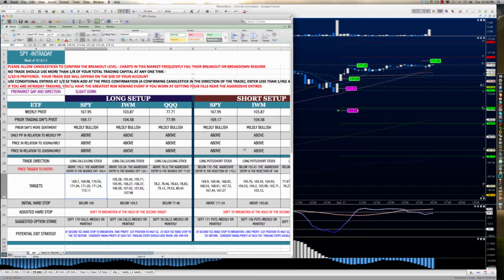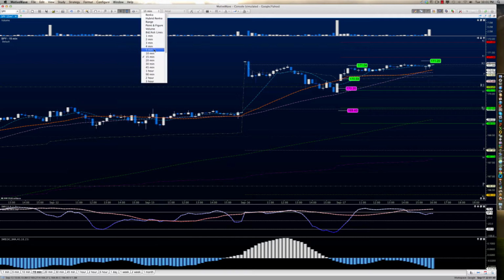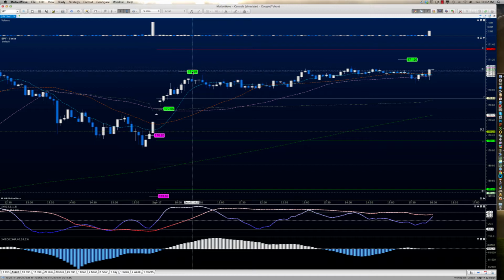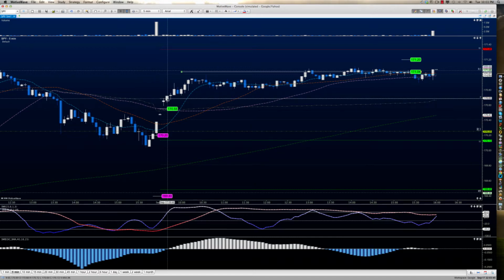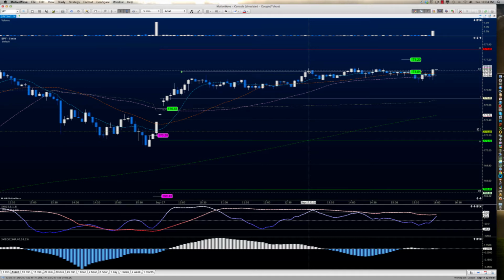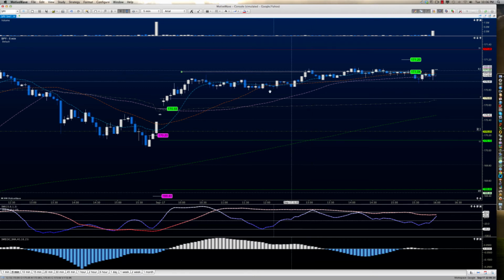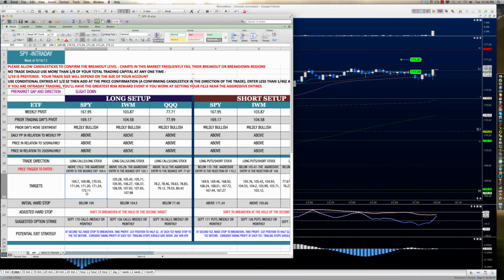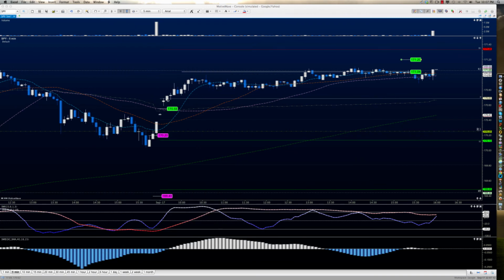Using the spreadsheets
Here's how we make money every day using the levels in the spreadsheets - Remember there is still a free week left for the SPY upgrade, so take advantage of this while you can